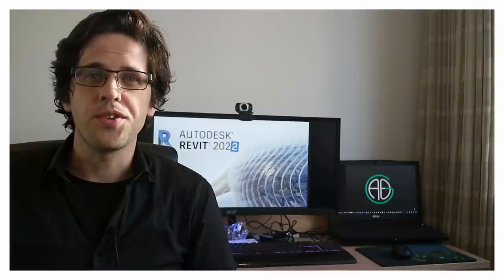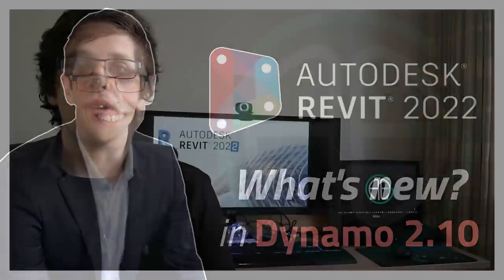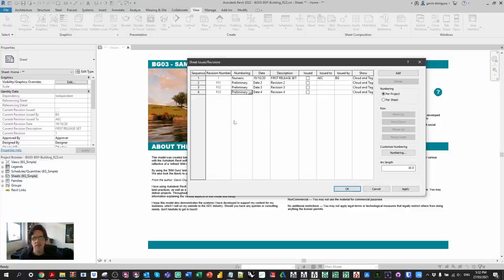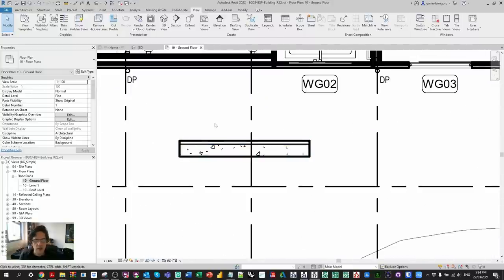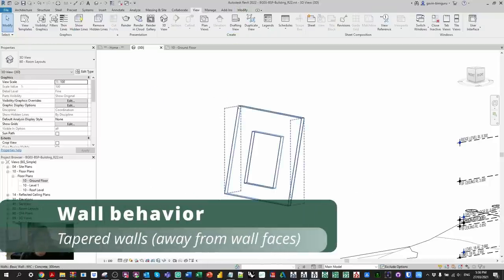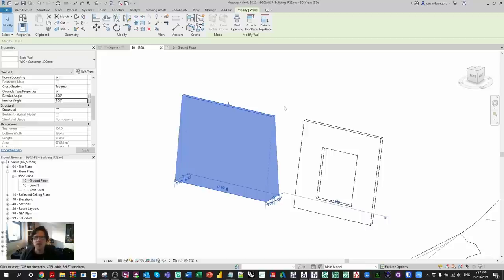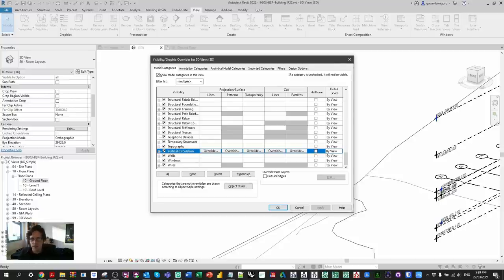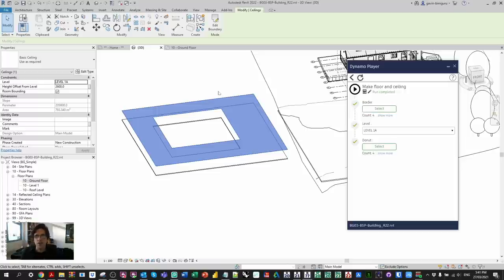Revit 2022 - What's new?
Another year means another round of Autodesk programs. This means that most of us will be waving goodbye to Revit 2018, and saying hello to a brand new version with some additional features. I'll show you the most useful features (in my opinion) to be aware of.

0:00 Intro
2:02 Demo begins
2:23 Revision changes
4:06 3D Grids
4:49 Wall non-core visibility
6:22 Edit sloped wall profile
7:36 Tapered walls
8:50 New model categories
11:12 Sketch API updates
13:07 Batch export PDF
14:40 Split schedules on sheets
15:59 Shared parameters in key schedules
17:20 Multicategory schedules
19:35 Rotate tags
20:25 Multi-host/leader tags
21:20 Multiple values indication
21:43 Dimension type prefix/suffix
22:20 Multicategory tags
22:42 Tag mullions
23:17 General UI updates
24:18 View filtering by phase
26:33 Multi-select filters
27:25 Callout protection
28:42 Outro